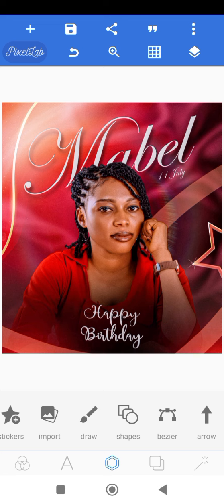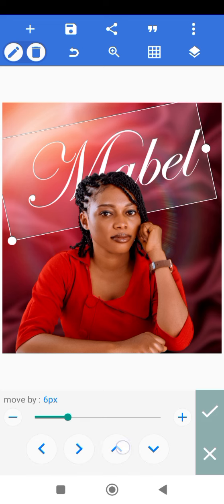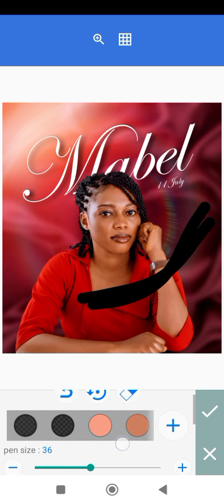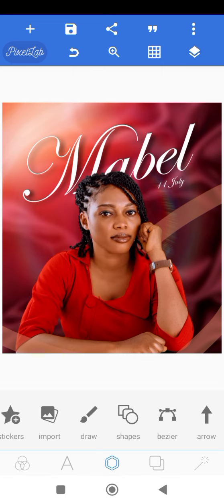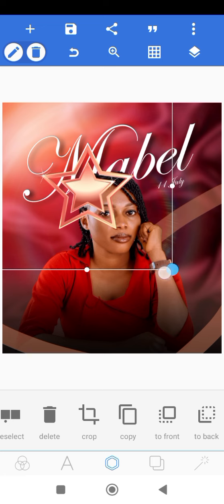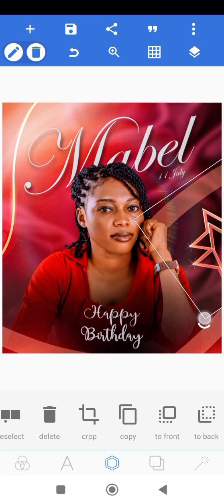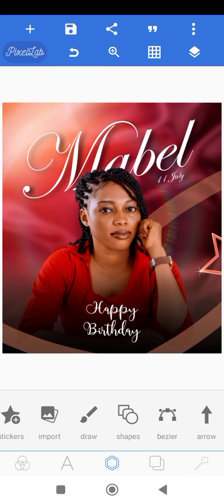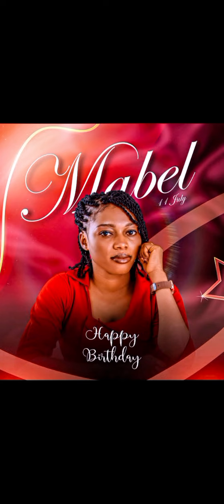Watch how I designed this Birthday Flyer with my Smartphone 🤯🔥 || Lightroom || Pixellab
Hello there, In today's tutorial, I'll be showing you all how to design a birthday Flyer Design in Pixellab  😇